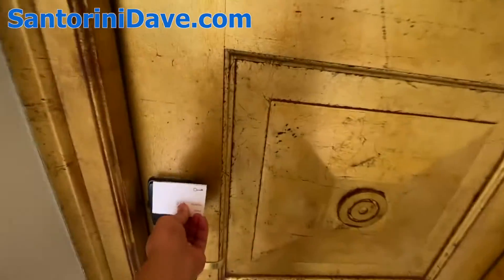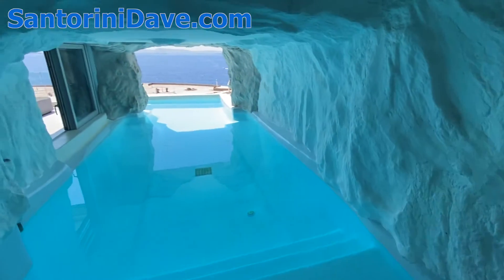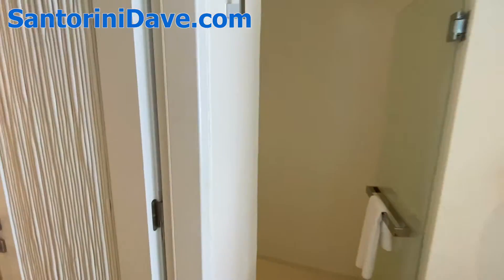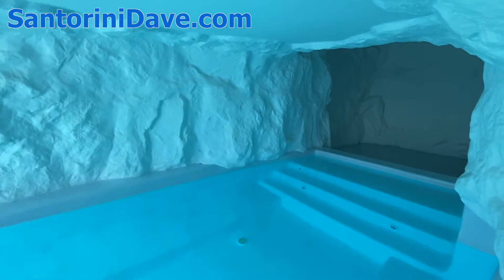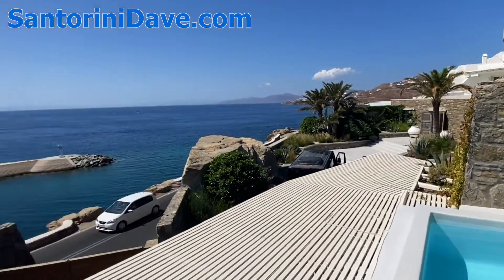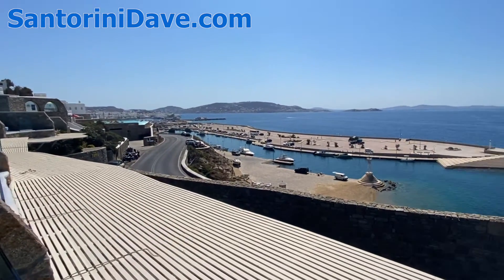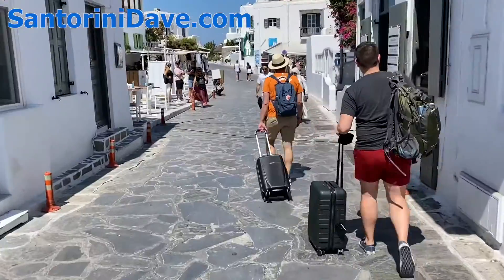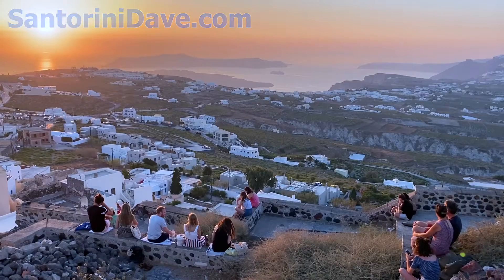Cavo Tagoo Mykonos Hotel - Cave Pool Suite Tour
Cavo Tagoo Mykonos is a trendy luxury 5-star hotel on the north edge of Mykonos Town. Take a tour of the popular Cave Pool Suite with private pool.

Read our Mykonos Travel Guide for best hotels, best restaurants, tours and things to do, transfers to Santorini and more.

Located at the north end of the Old Port, Cavo Tagoo offers spacious rooms and luxury facilities with easy access to the legendary dining, shopping, and nightlife of Mykonos Town. Rooms, suites, and villas all feature private terraces, stylish interiors, and sea views; suites, villas, and some rooms offer private jacuzzis or pools. The alfresco Zuma Restaurant serves a modern Japanese menu with an extensive wine list, while the pool bar features fresh takes on cocktails and hookah until late. Hotel highlights include an infinity pool with floating sunbeds, a lavish spa, and an exceptional concierge team specializing in bespoke, luxury experiences.

SantoriniDave.com is the internet’s most trusted independent hotel and travel website. We are a small team of hotel and travel experts; our site began as a travel guide to Santorini but quickly expanded to Athens, Mykonos, and most of the Greek islands. Recently we’ve broadened our scope to cover the best luxury, boutique, and family hotels and the best areas to stay and things to do in many of the world’s top destinations.

For more in depth vacation travel guides, hotel reviews, maps and itineraries For every stayed hotel booking made through our site, Santorini Dave donates $5 to the wonderful charity GiveDirectly, which gives cash transfers directly to people living in extreme poverty.